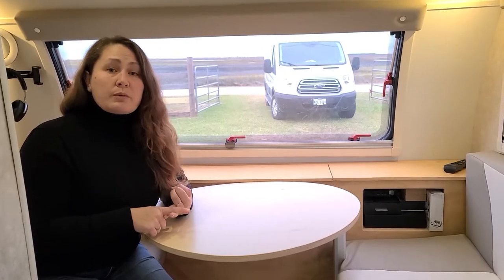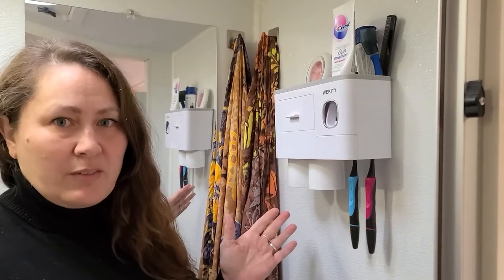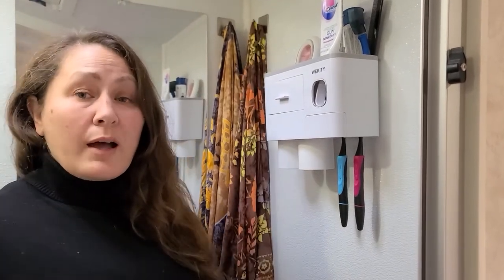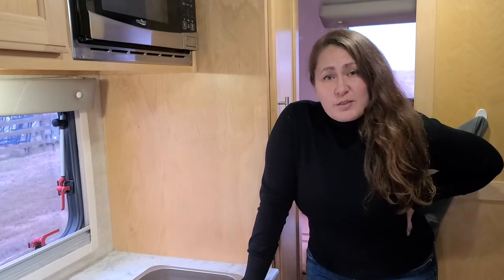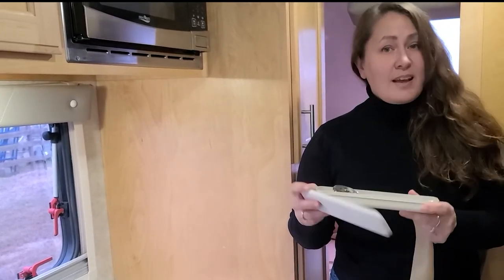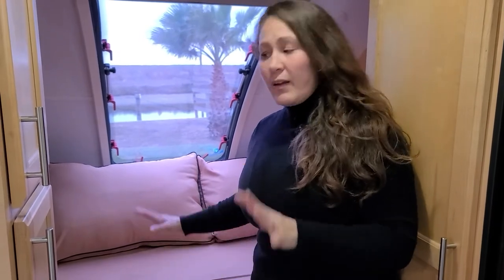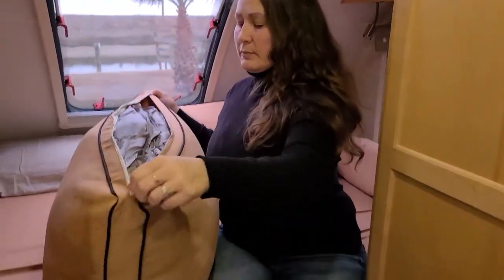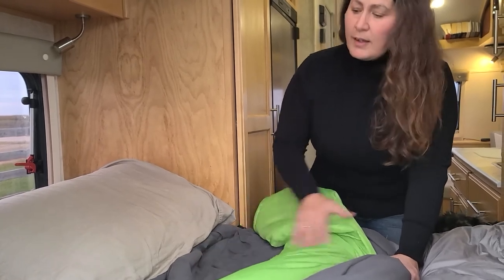Small Trailer Tips How To Make More Room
We are full-time RVers who live in a tiny trailer (21-foot Little Guy Max) with our 3 dogs.

There are many approaches, steps and practices when it comes to maximizing your space in a small trailer but we’ve boiled it down to the two key factors to consider when making upgrades, modification or hacks to your trailer or RV.

1. Will it declutter our living space inside our tiny trailer?

2. Does it allow ease of access?

If you apply both of the above actions chances are it will greatly enhance your life inside your tiny home on wheels.

All products on today's video are found at the following locations:

Everything except the table we got on Amazon. We have created a list with all those items on our MAXIMIZING TINY SPACES list

Table top: we used the large tabletop from this nesting table set found at IKEA